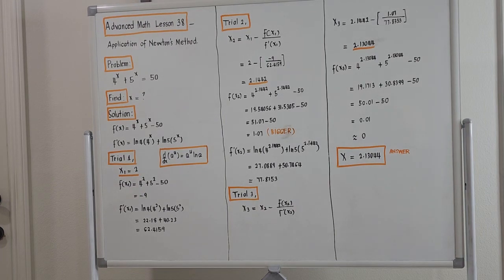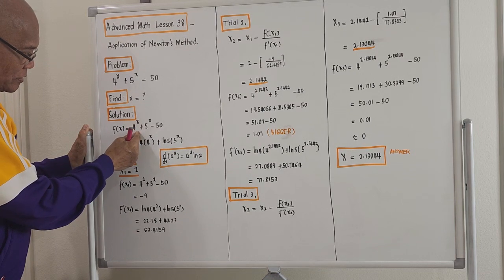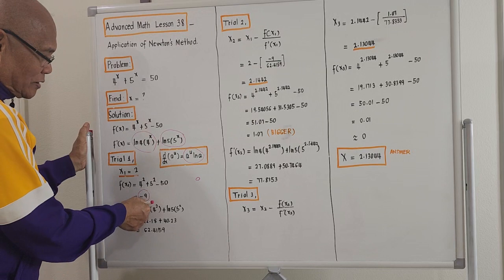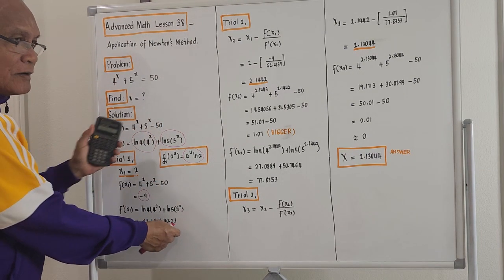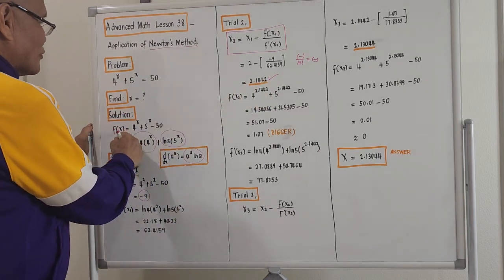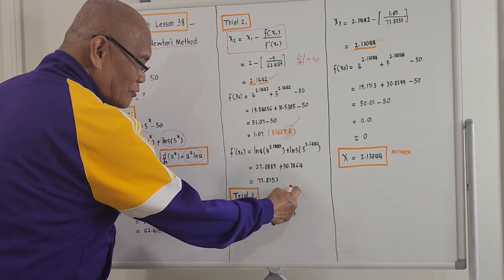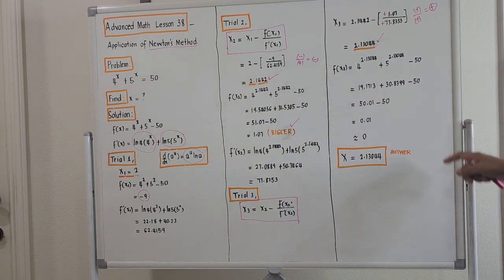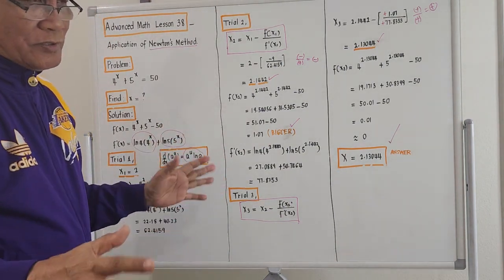Advanced Math Lesson 38 _ Application of Newton's Method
Problem that illustrates  Newton's  Solution.